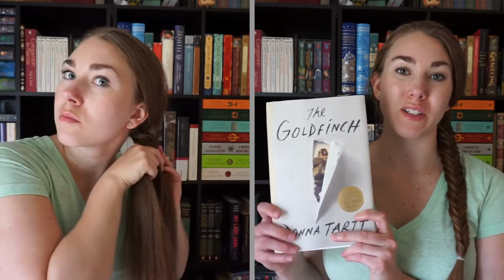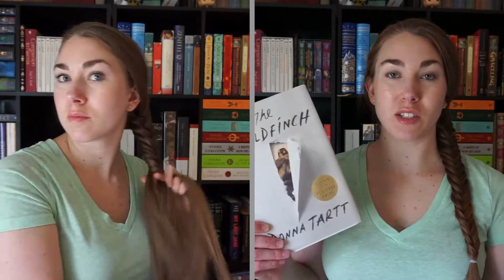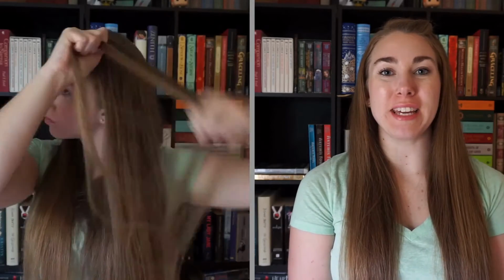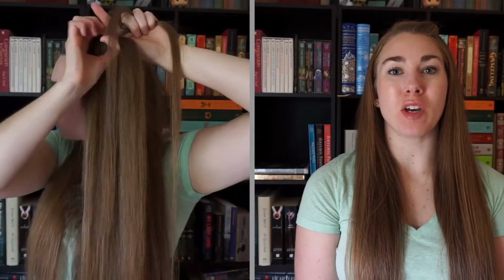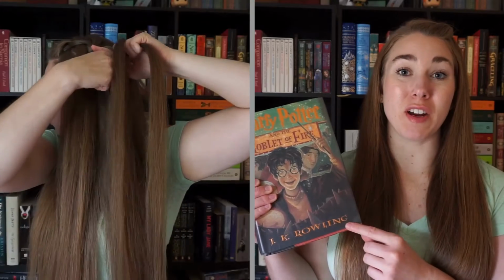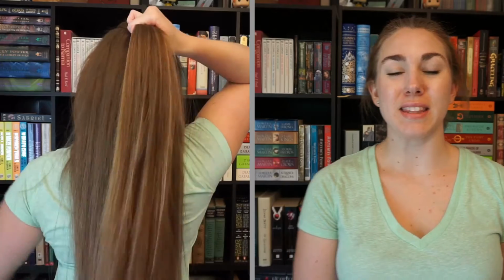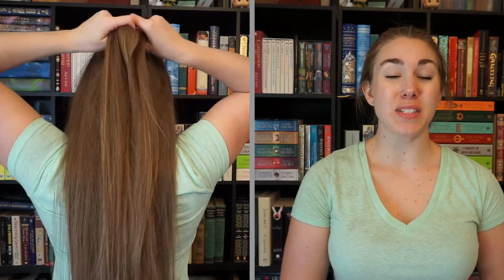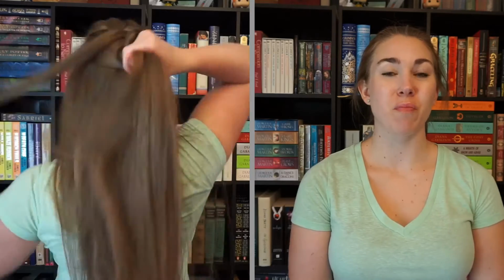Braids & Books Tag {Original} | 2018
I decided that for this original tag I wanted to merge two things I love together: books and braiding. Braids are my go-to hair style and I love their versatility and complexity. There's so many you can do and style in so many different ways. Books are similar in that you have different genres and amazingly different stories within each genre.

Please participate in any way you can: braid your hair, share pictures, tie ropes, etc. If you do participate in this tag, please leave the link to your video in the comments below so I can see how you made this your own :)

Tag Prompts:

1. Classic Braid - The braid everyone knows.
► Favorite Classic

2. French or Dutch Braid - The braid you keep adding to.
► Favorite Series

3. Fishtail Braid - The simple braid that takes a lot of patience and time.
► Favorite Tome (book over 500 pages)

4. Waterfall Braid - Slightly confusing until you get the hang of it.
► A book that took you a few chapters to get into

5. Side Twist - Twist it one way until you get to the middle. Then go the opposite direction.
► A book that had an interesting plot twist.

6. Five Strand Braid - So many pieces to keep track of.
► A book told from multiple character's points of view.